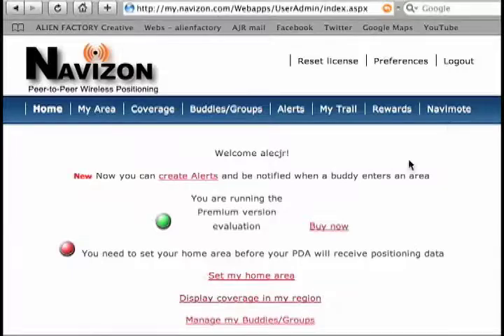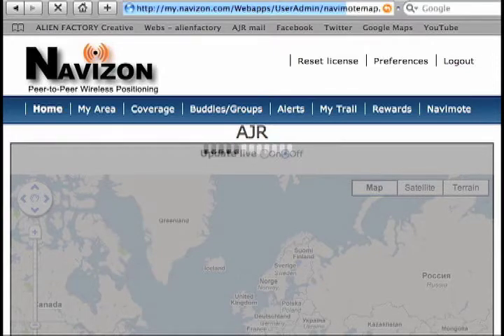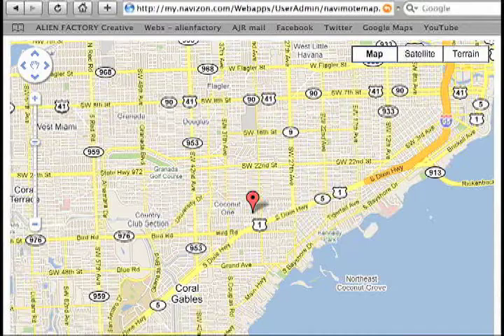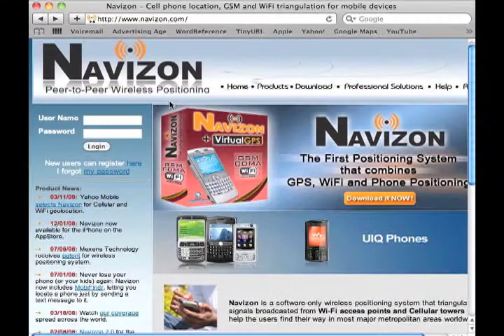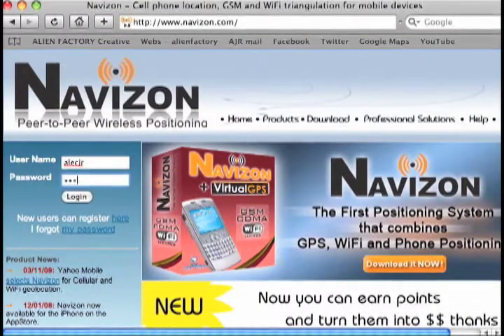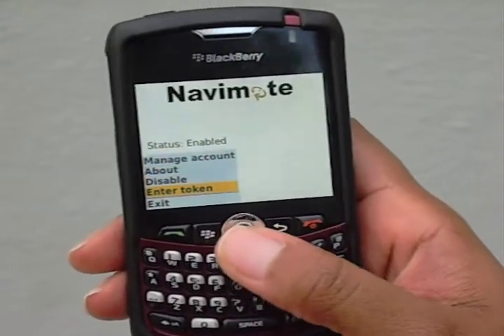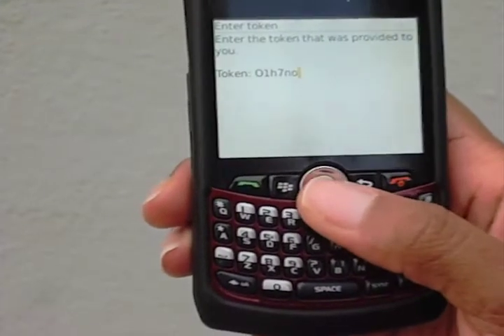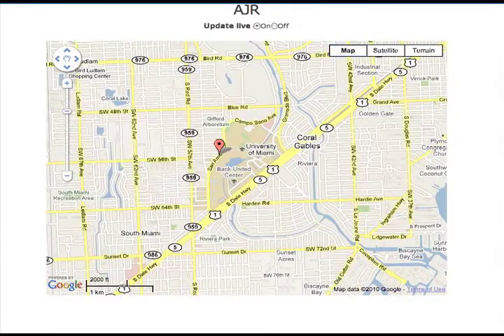Navimote Smart Phone App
Navizon Founder/CEO Cyril Houri Introduces their new Navimote app. Navimote is available on Windows 7, Windows Vista, Windows XP, Windows Mobile, S60/Nokia, Blackberry and Sony Ericsson Java as well as iPhones (jailbroken with OS3).